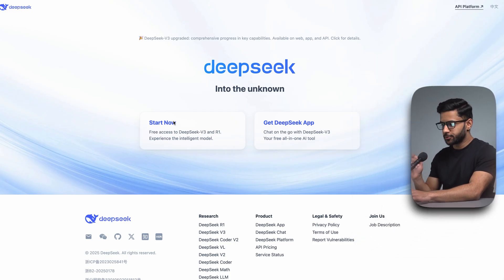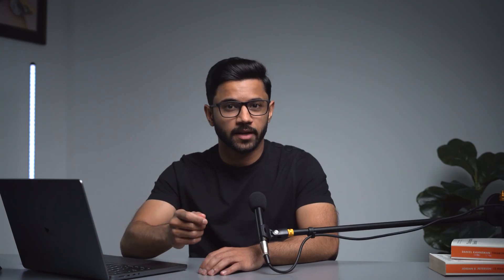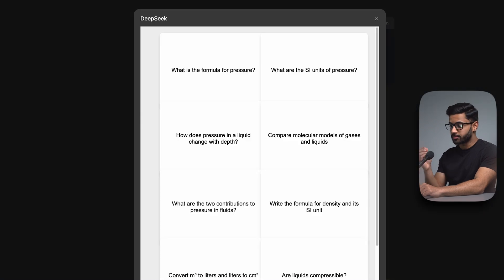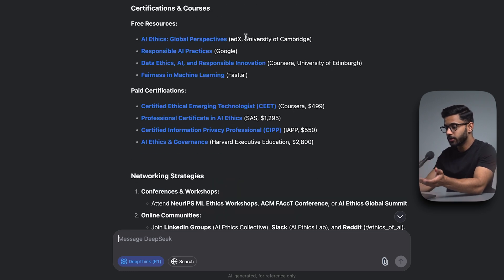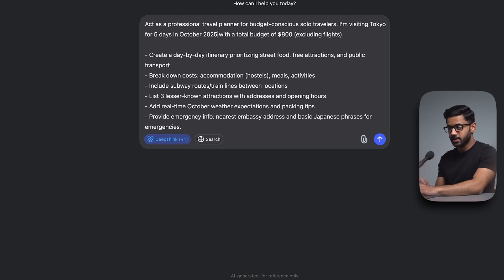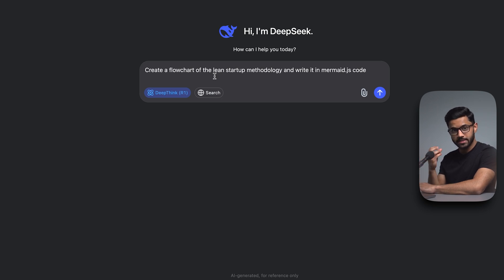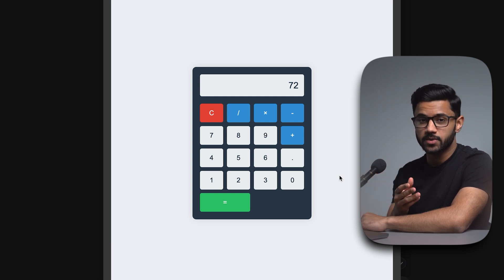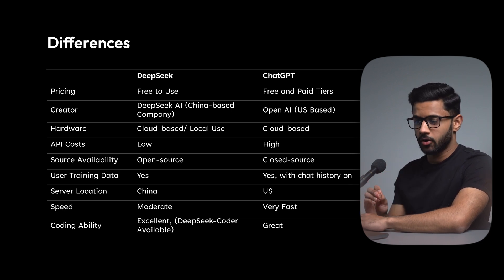DeepSeek Tutorial - The AI platform that shocked the world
Unlock the full potential of DeepSeek with this beginner-to-expert tutorial in under 15 minutes! Whether you're just getting started or looking to sharpen your skills, in this video I cover everything you need: how to set up DeepSeek, powerful prompt strategies, 10 practical use cases, and a clear comparison between DeepSeek and ChatGPT.

📸 Current Studio Gear
Sony A7III
Sony XLR K3M
Neewer LightStand
Key Light
Nanlight tube light
Neewer Boom Stand
Neewer Condenser Mic
K&F Concept Tripod
Govee Floor Lamp
Camera Trolley
265GB SD Card
Gorilla Tripod